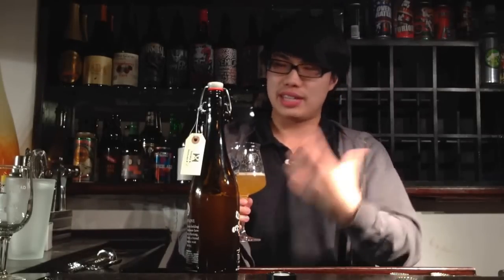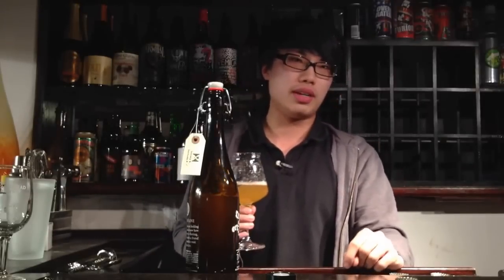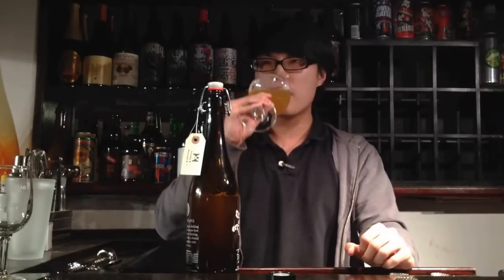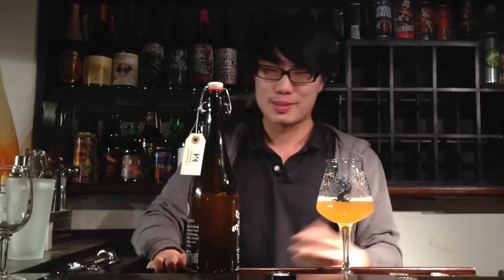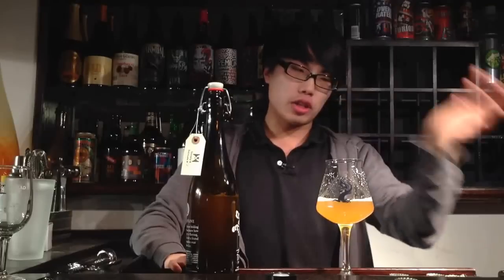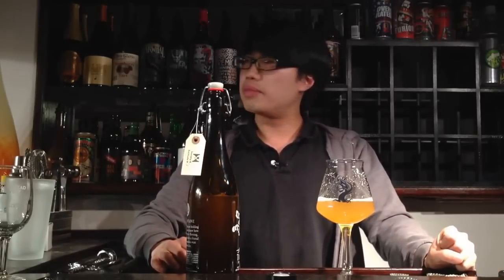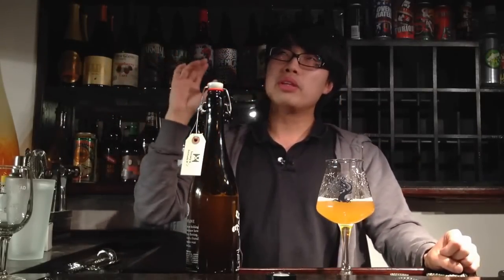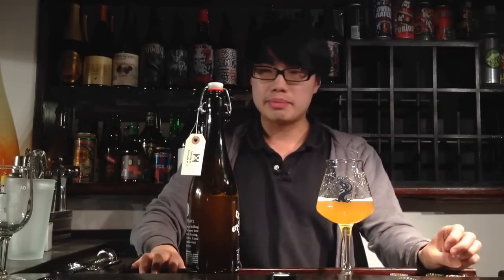Beer Talk - Vermont/Hill Farmstead Advice/Tips - Ep. #343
Please post below if you have any comments or questions!

(Sorry for the lighting. I'll try to make sure it's better in the future.)